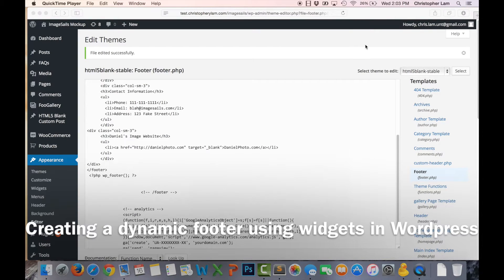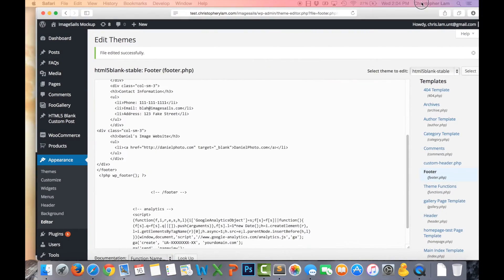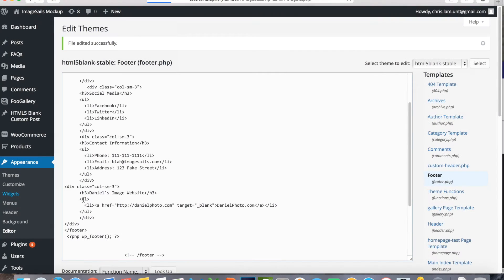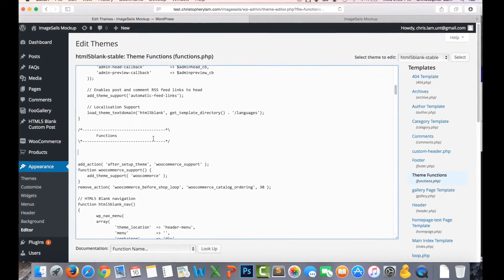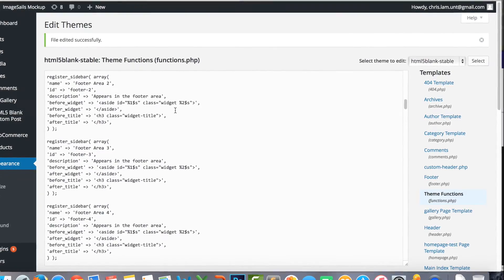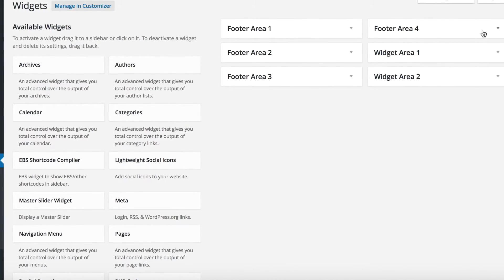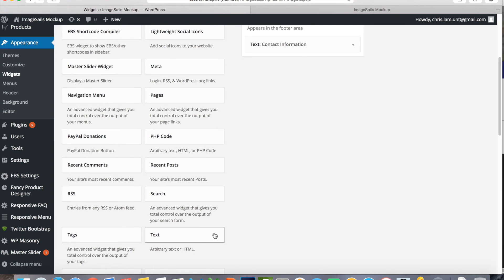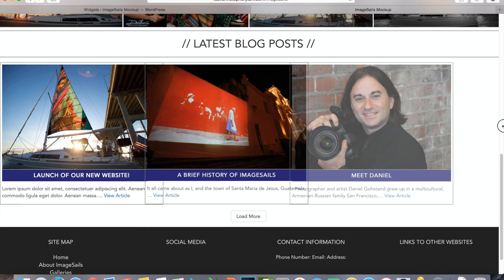Wordpress Theming: Creating a Dynamic Footer Using Widgets in Wordpress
How to add a dynamic footer using widgets. This tutorial teaches you to register a widget area in your Wordpress theme and then add the PHP code to your footer.php file.

/*---CODE TO COMPLETE THIS TUTORIAL--*/